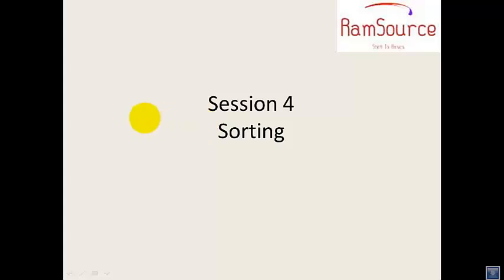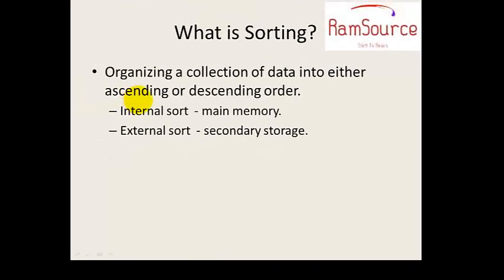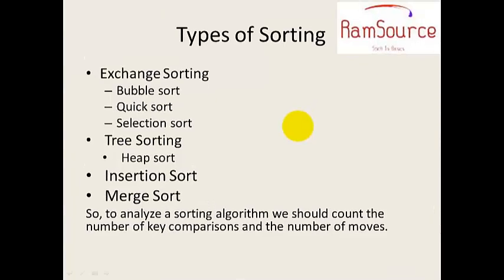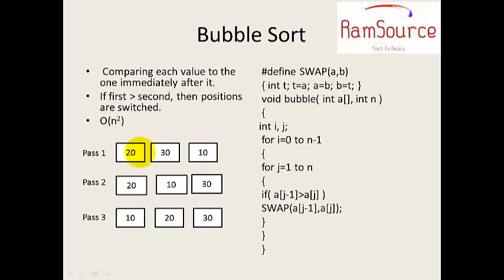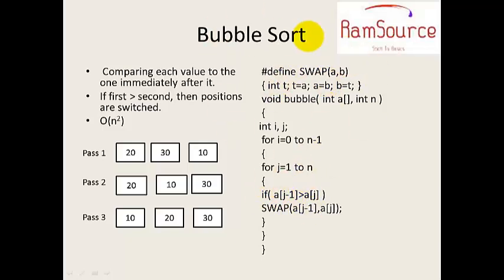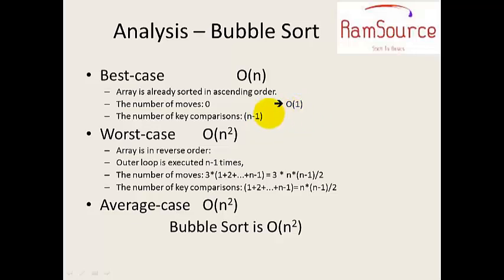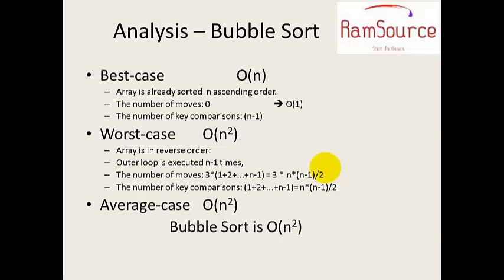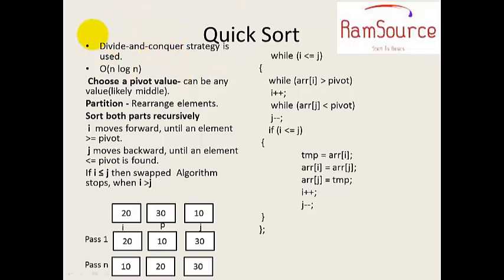#5 Data Structures & Algorithms in Tamil - Sorting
This tutorial provides basics of Sorting on Data Structures & Algorithms in tamil
Invoke Me @